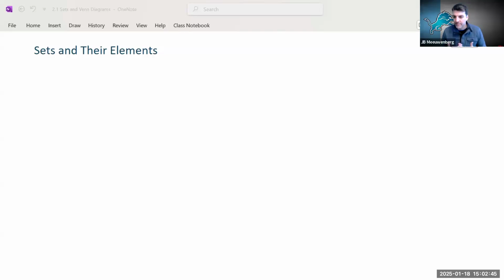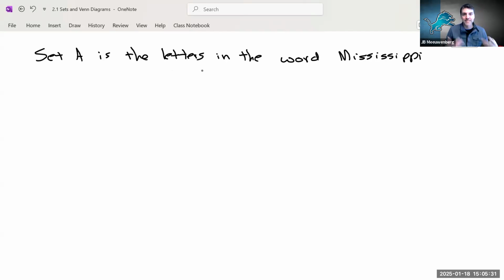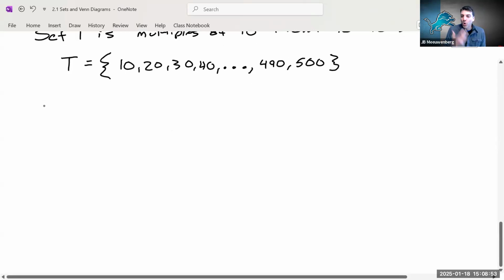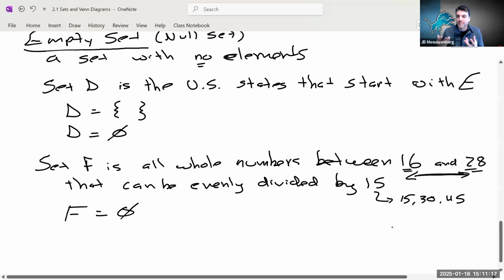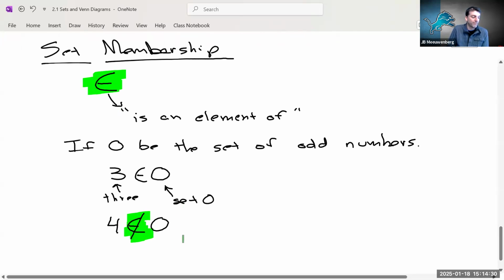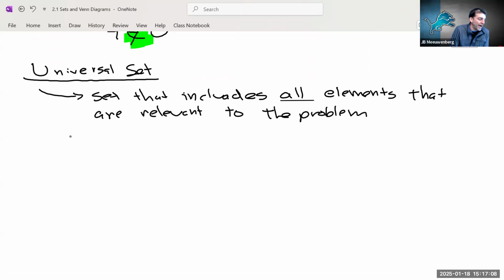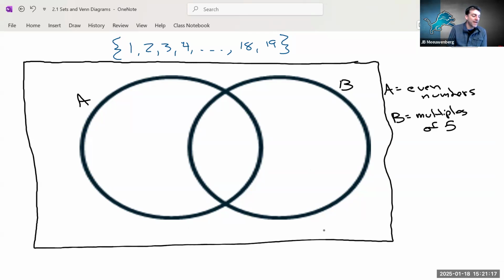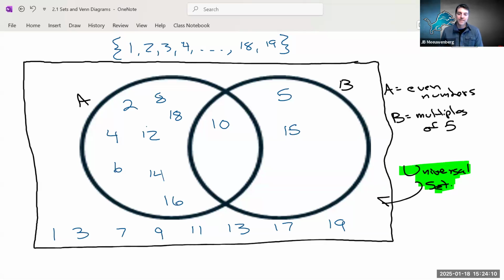2.1b - Sets and Venn Diagrams (Math 105, Math for Elementary Teachers)